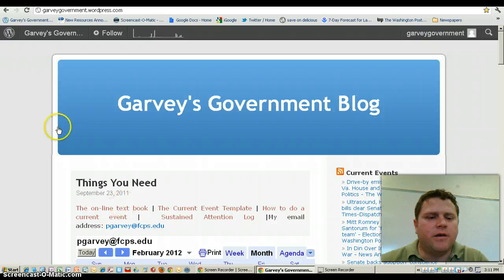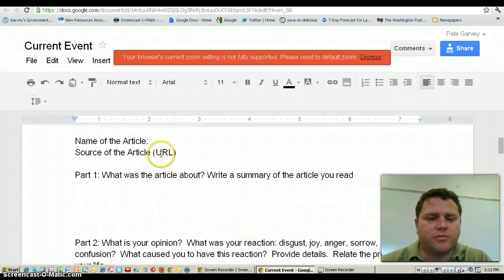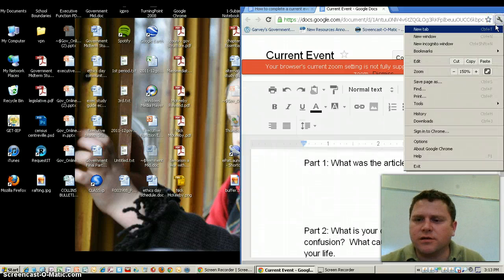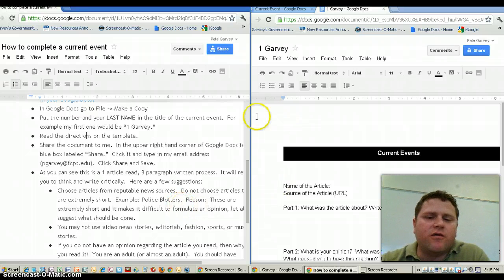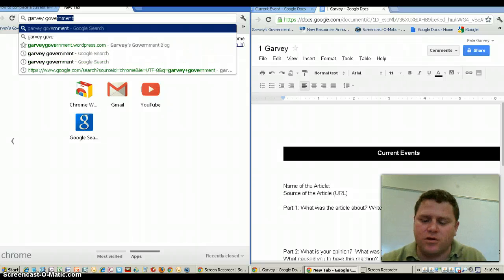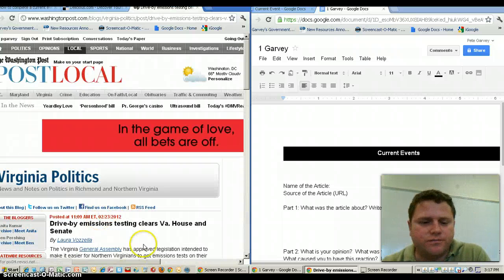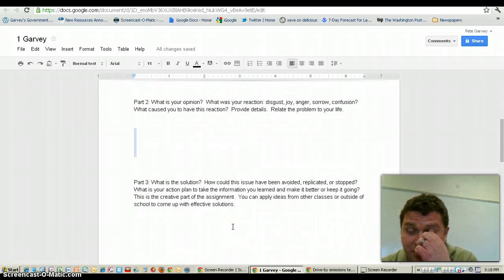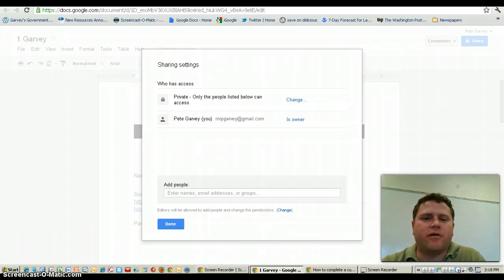How to complete a current event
A brief tutorial on how to complete a current event in my government class.